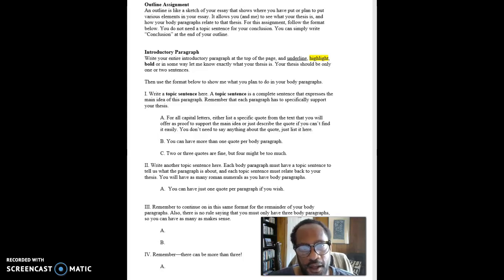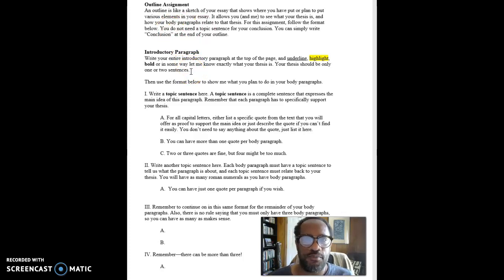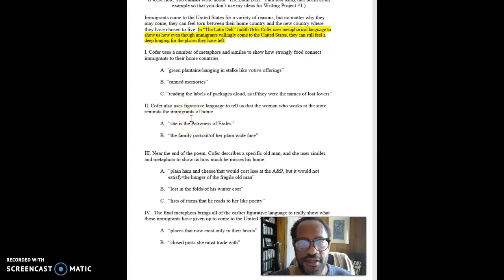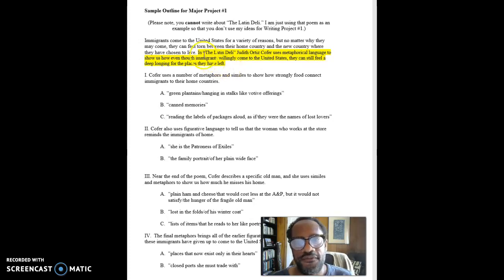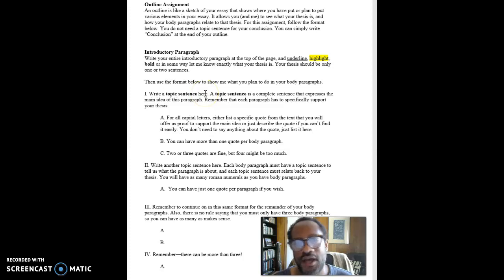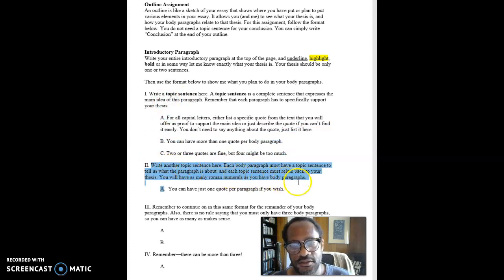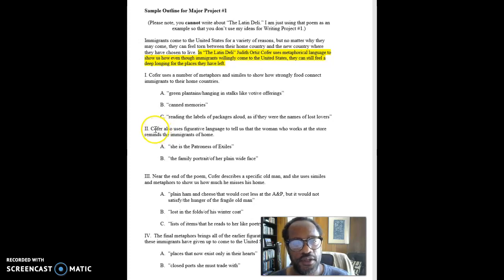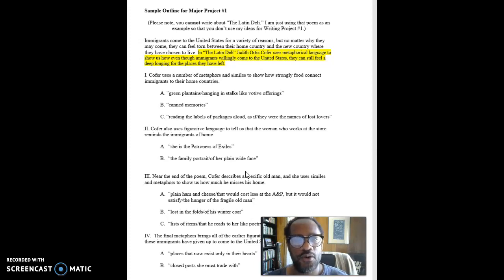Major Project #1 Outline